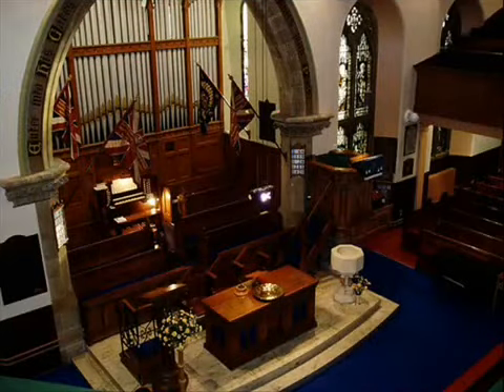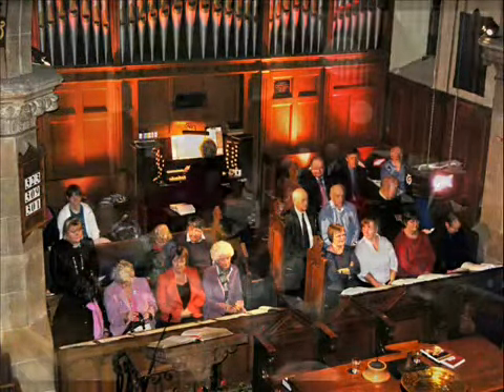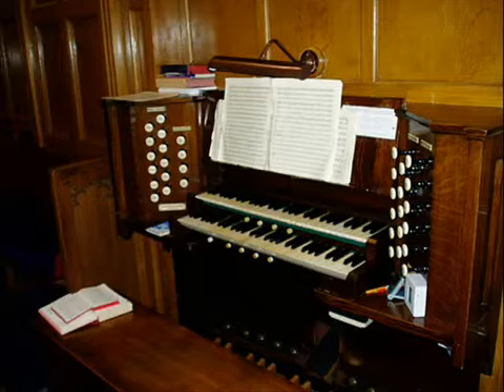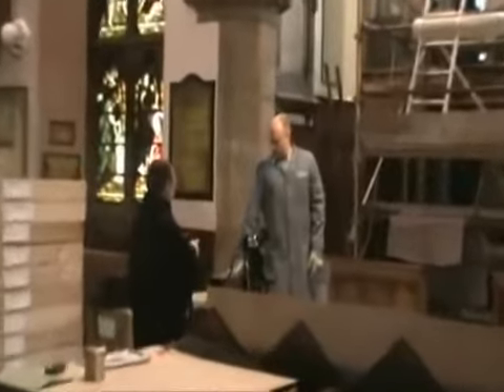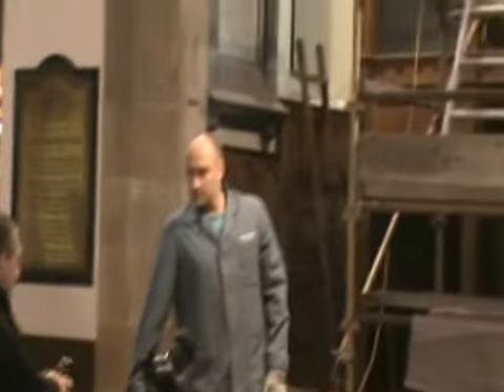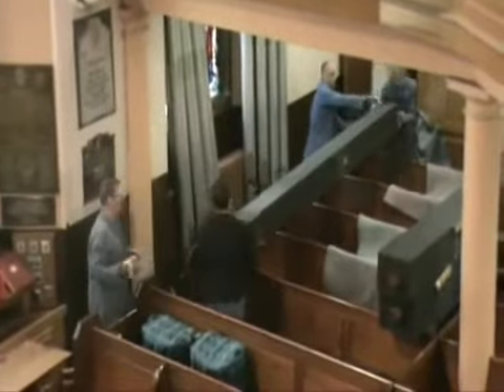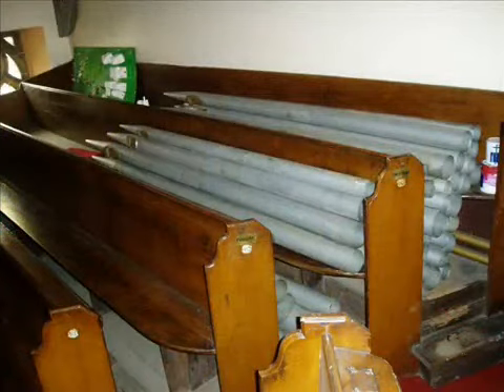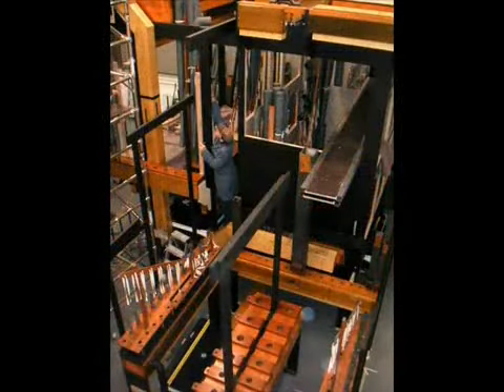Dismantling the Inverness 'Father Willis' Organ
This historic Father Willis organ at the Old High Church, Inverness, is dismantled prior to renovation by Nicholson organ builders of Malvern, in May 2010